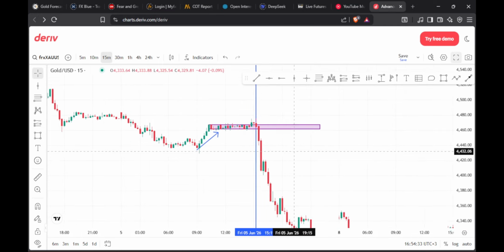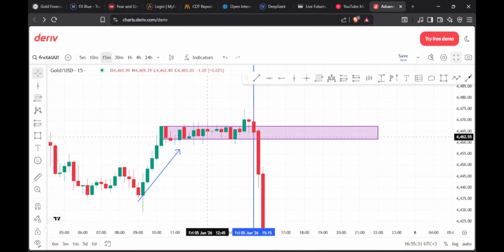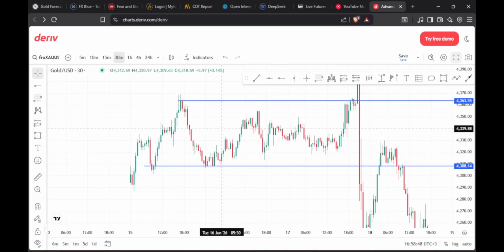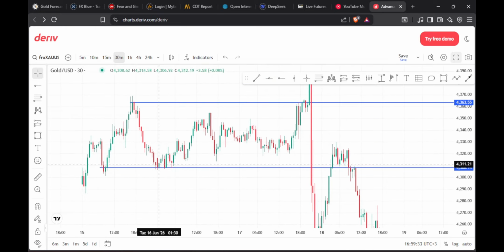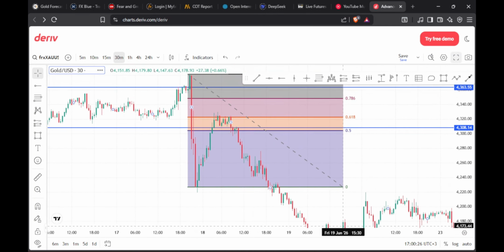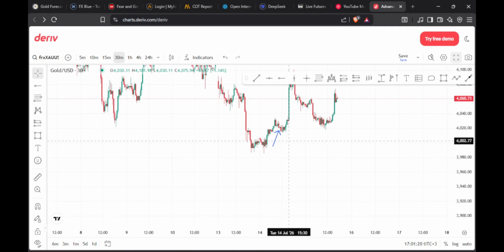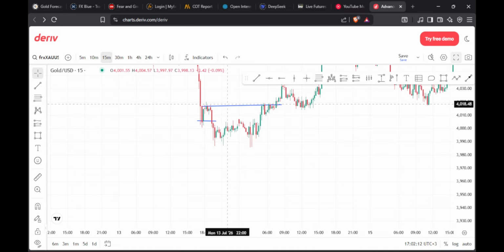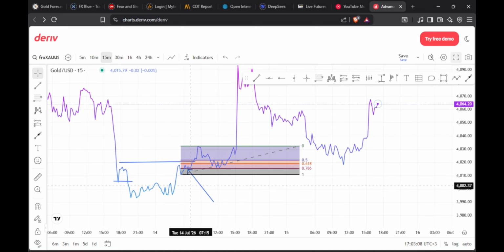The Secret to Trading News With Technical Analysis(no guesswork)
Learn how to trade high-impact news using technical analysis instead of guesswork. In this video, I'll show you how to prepare before news events, identify key liquidity zones, read market structure, and execute high-probability trades with confidence. Perfect for traders looking to improve their gold trading during volatile market conditions.